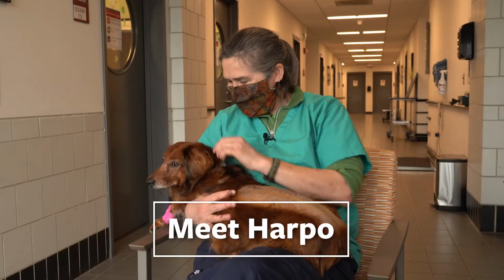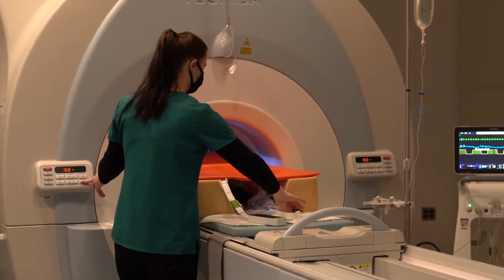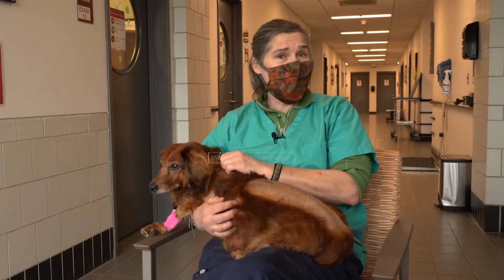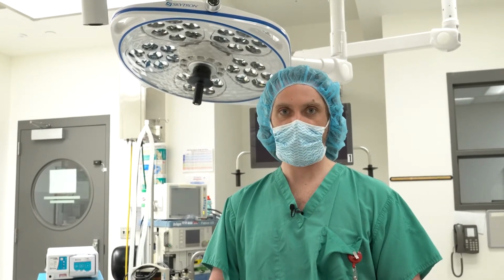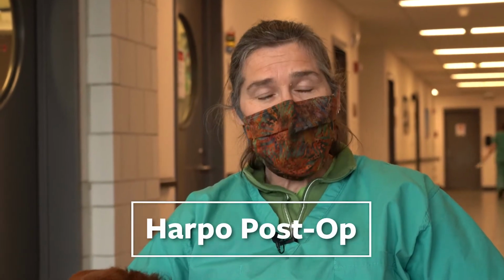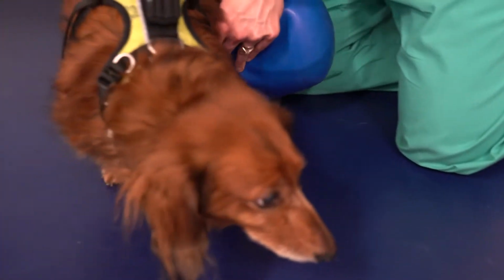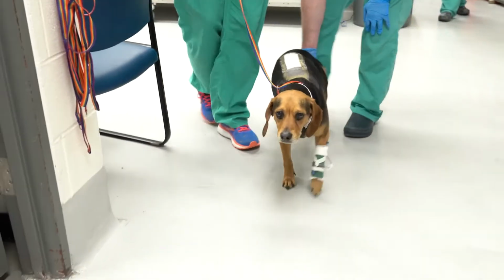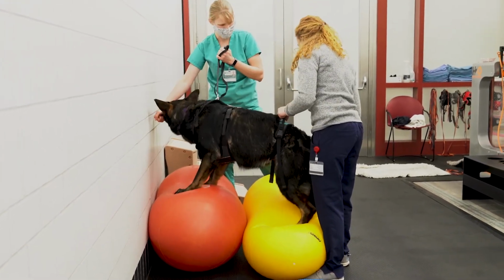Cornell Vet neurology and neurosurgery - Harpo's story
Harpo the Dachshund didn't have any problems with his back until he turned 13. He then came to Cornell Vet for the compassionate care that our neurology and neurosurgery team can provide to help him recover. In this video, we walk you through his story.

Video: Carol Jennings/CornellVet